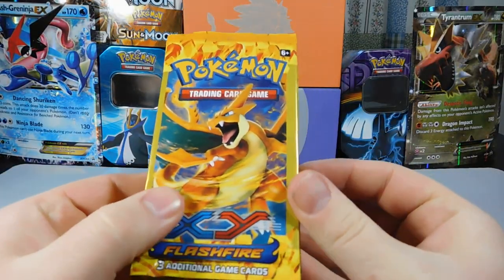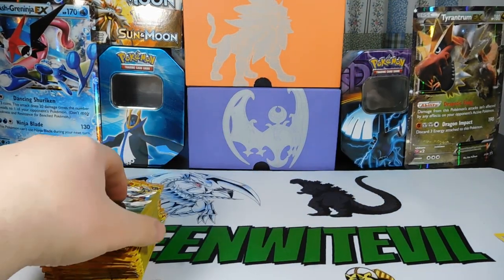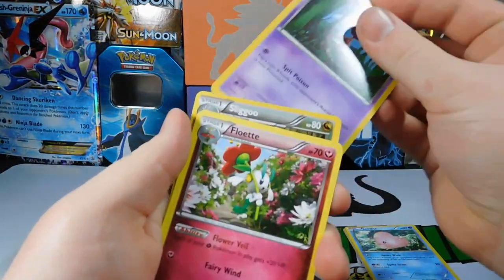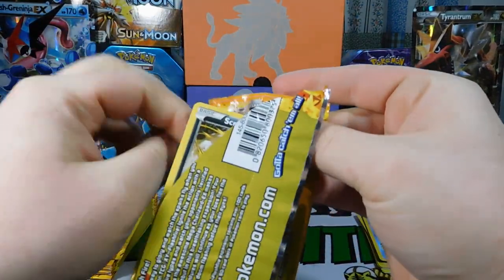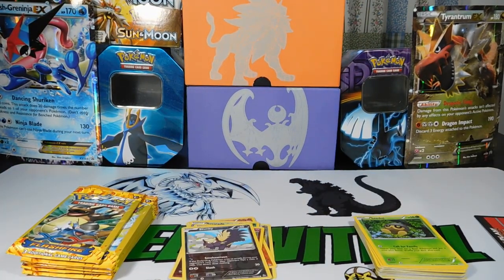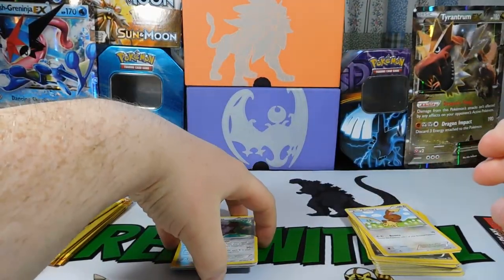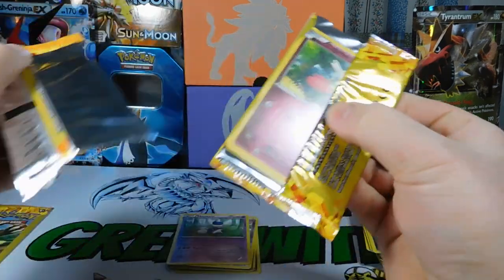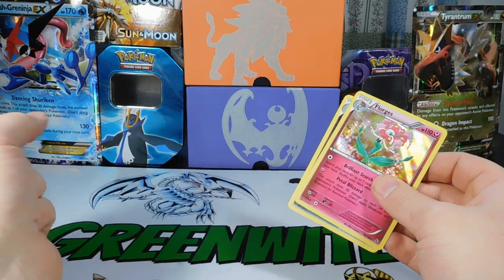OPENING 20 Dollar Tree Pokemon XY FLASHFIRE Packs!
I try my hand at the $1 packs from Dollar Tree and i luck out by finding Flashfire packs!

PCE